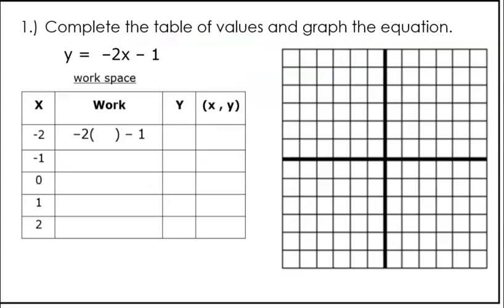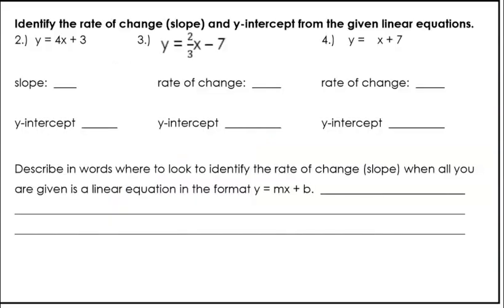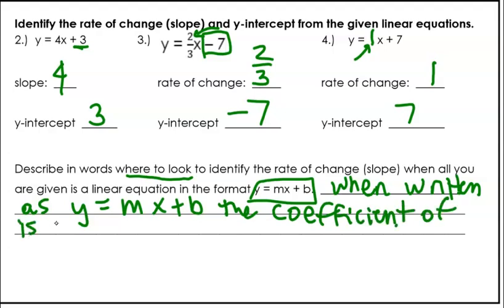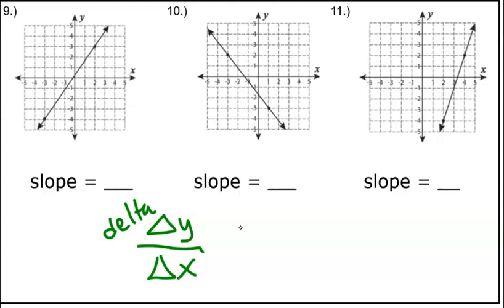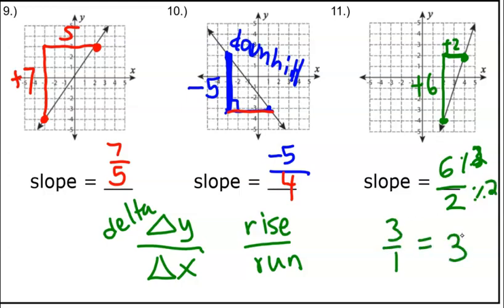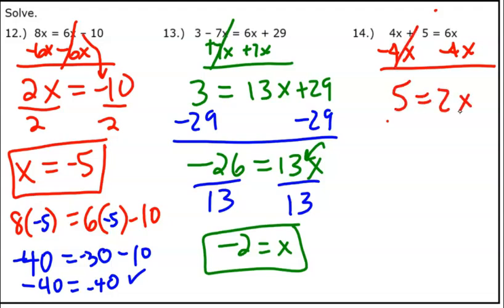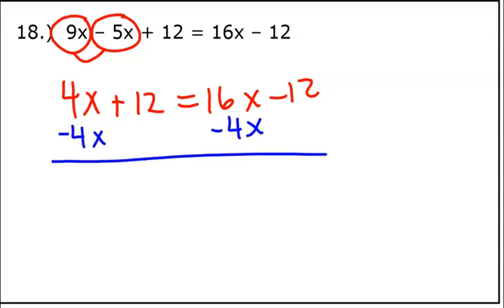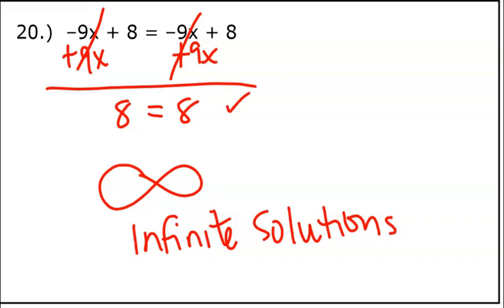HW#8 - Math 8 (2025-26)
Practice the following skills:
- Creating a table of values to graph a linear relationship
- Identify slope (rate of change) and y-intercept
- Write equations given slope and y-intercept
- Determine slope from a linear graph
- Solving equations in one variable